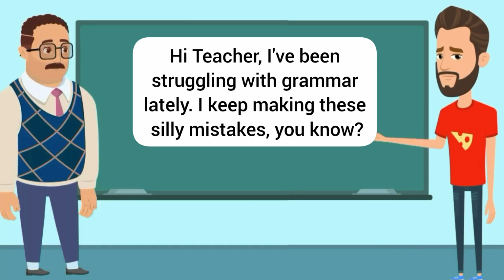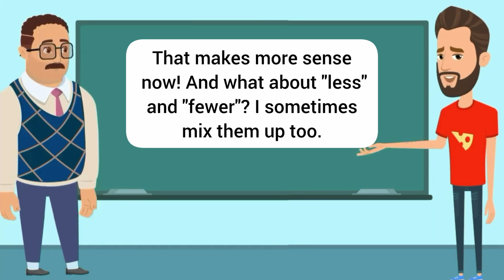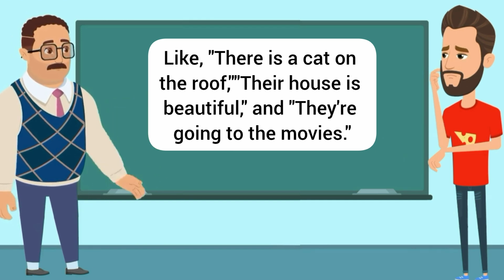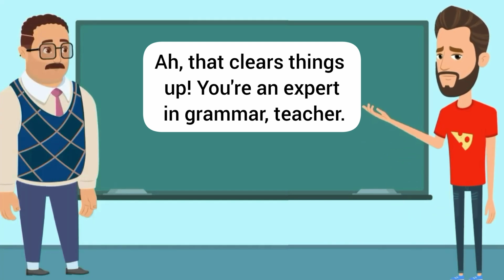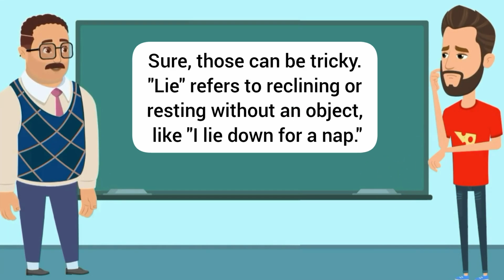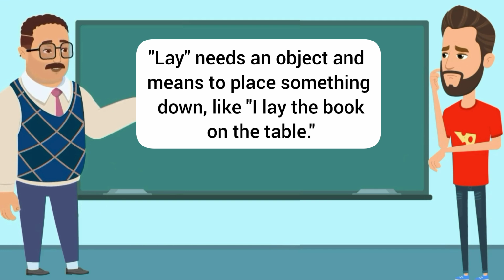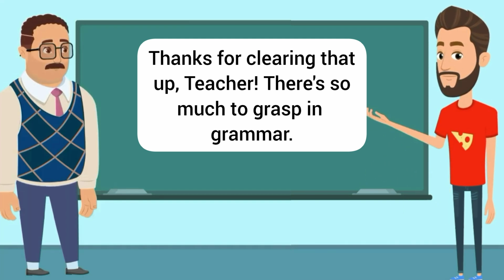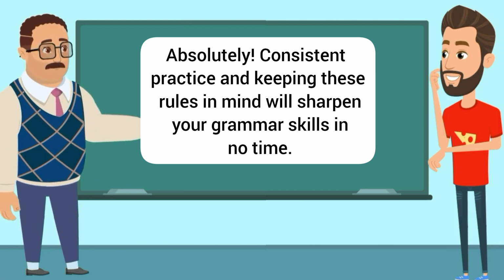Improve English Speaking Mistakes (Tips to speak in English) English Conversation Practice